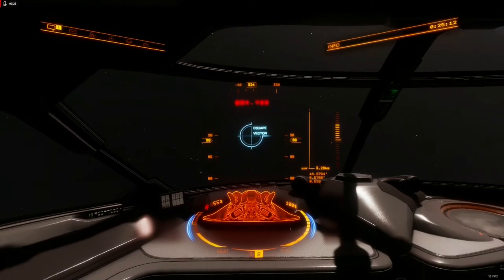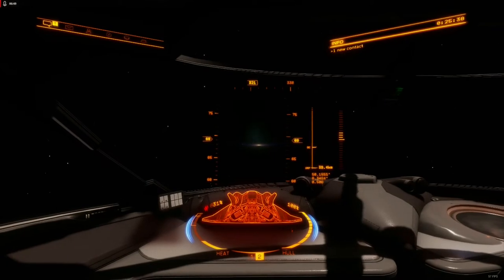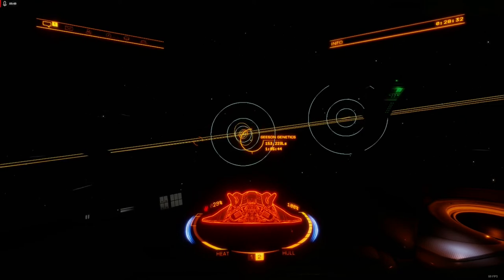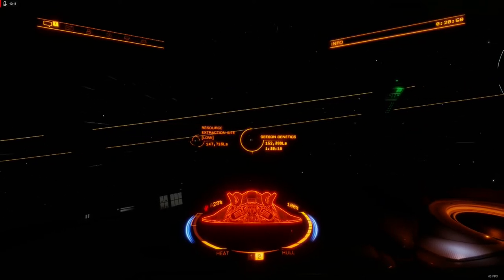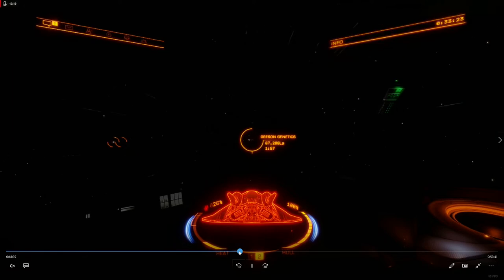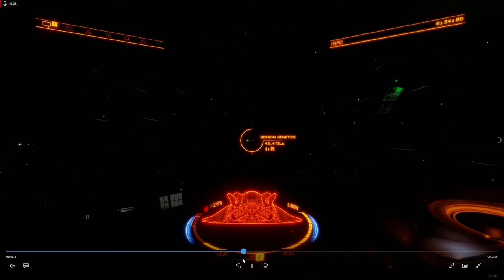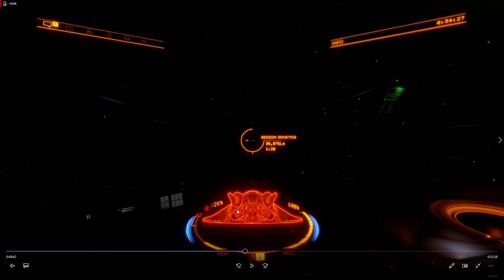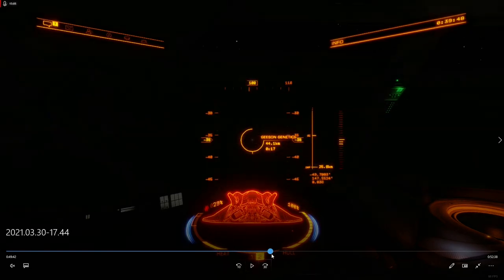Elite Dangerous | Developer Critique | Odyssey Alpha | Apex & Supercruise Issues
My thoughts on the current supercruise mechanics, and how they can be changed to reduce travel times and increase the impactfulness of the travel as a whole.